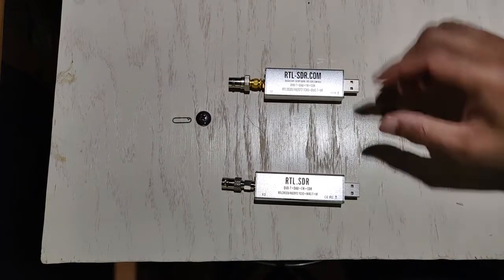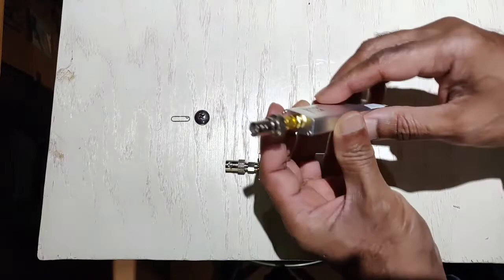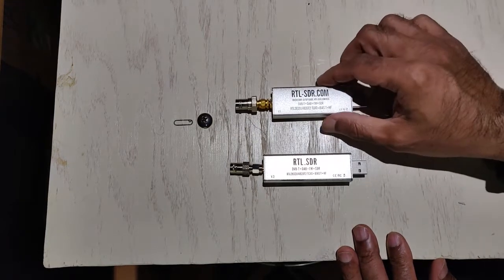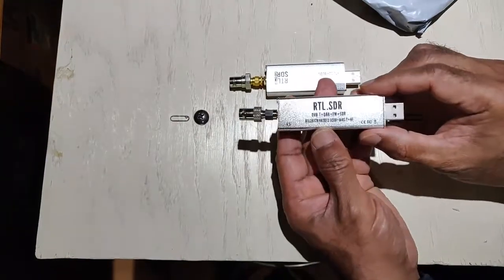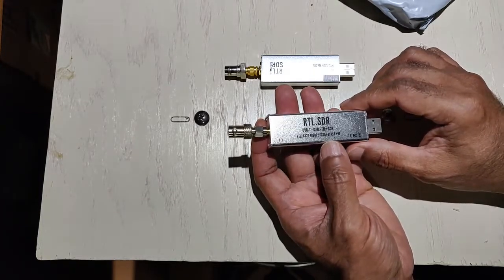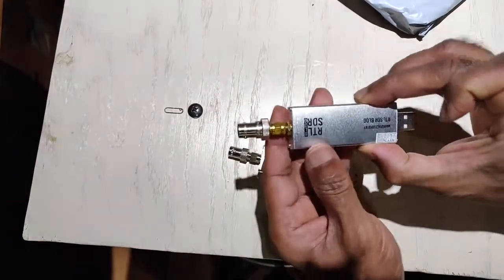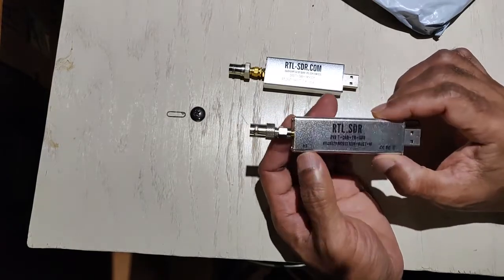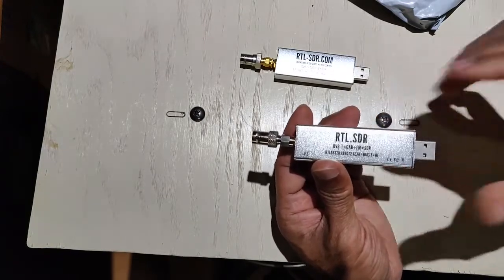RTL SDR FAKE | DO NOT BUY CLONE | NO TCXO | NO DIRECT SAMPLING |V3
Guys, purchase the original from RTL-SDR.com, or from their known partners. Be aware of this clone selling from China and elsewhere. As claimed, the unit does not have a TCXO, and it does not do direct sampling on HF. I had adjust the ppm to +66 to get it on a known (Toronto Airport) frequency.
I tested this software defined radio USB dongle using SDR# (SDR sharp).